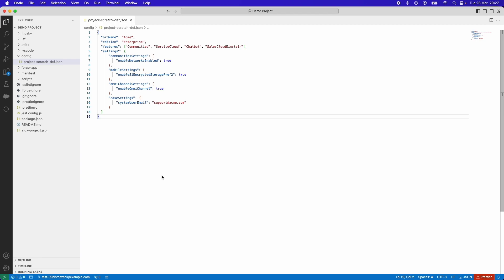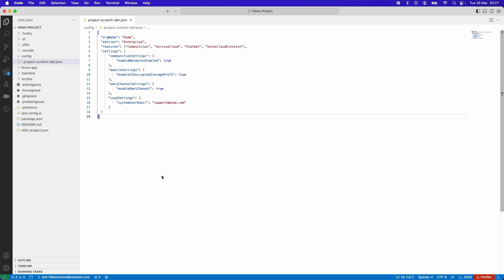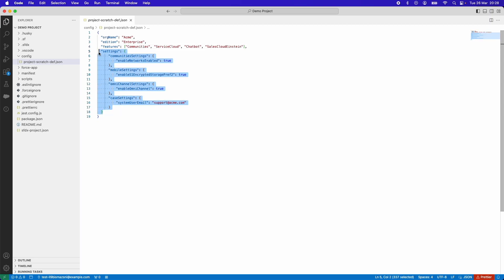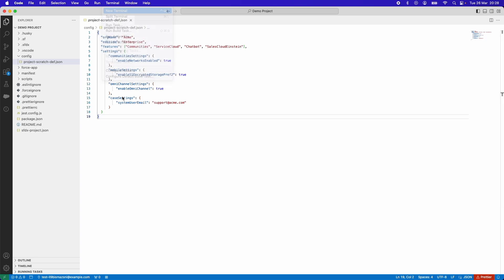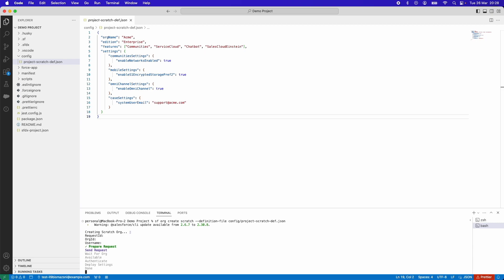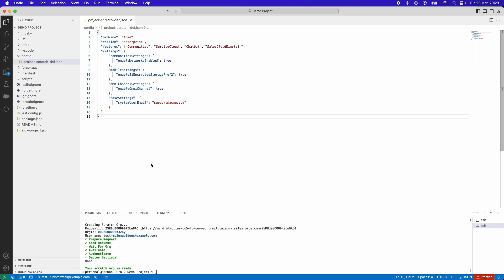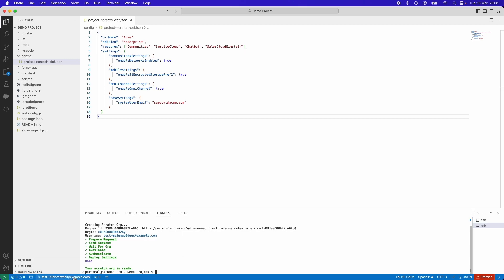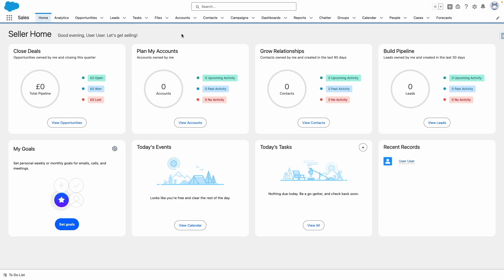Step by Step: Create Scratch Org in Salesforce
Learn how to efficiently create a Salesforce Scratch Org using Visual Studio code. Customize features and settings with detailed instructions.